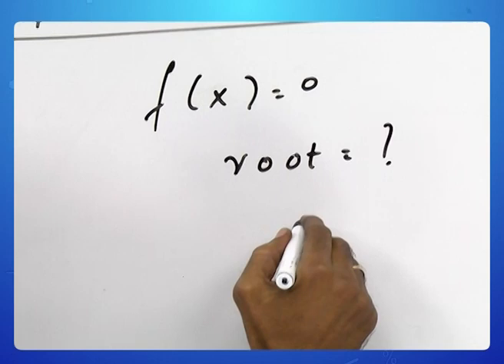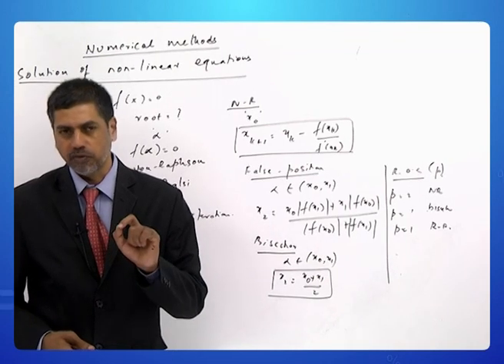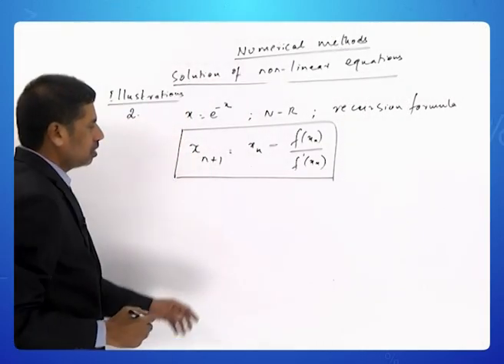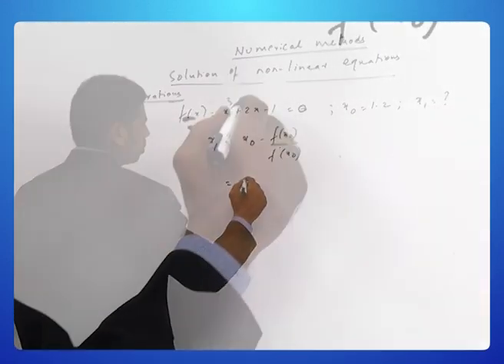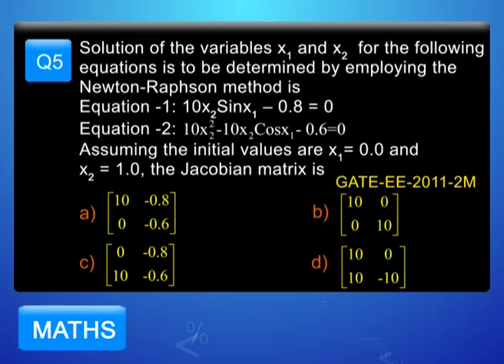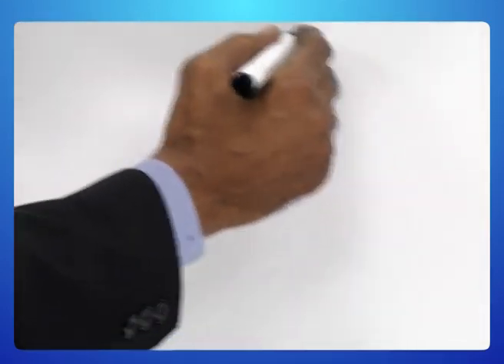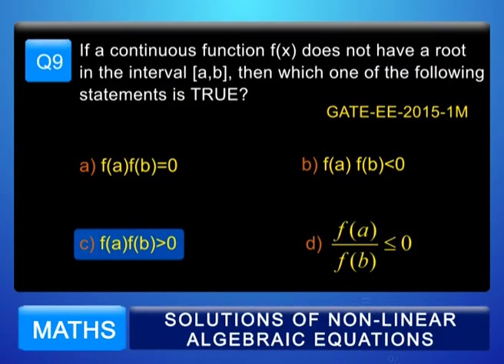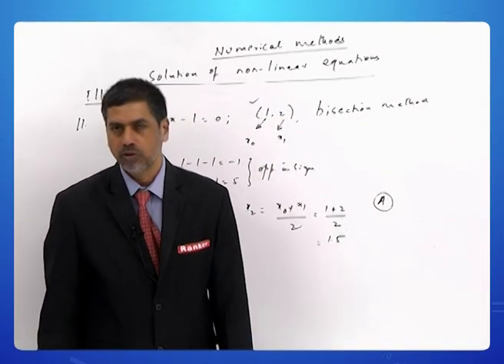Solution Of Non- Linear Algebraic Equations | Numarical Methodes | MATHEMATICS Part 03 | GATE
This lecutre video deals primarily with Solution Of Non- Linear Algebraic Equations in   Numarical Methodes  which is briefly explained by  Dr. Ramamurthy Suri Sir.